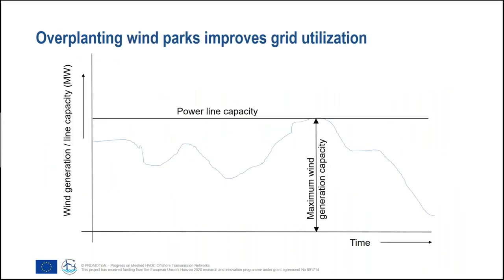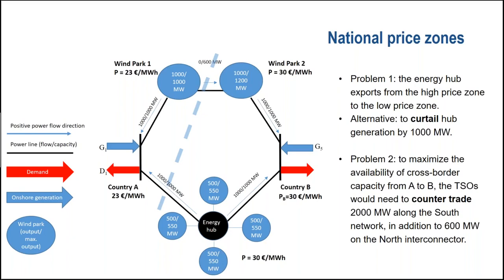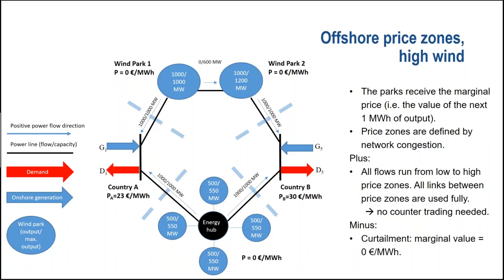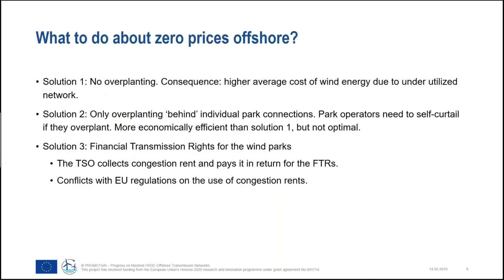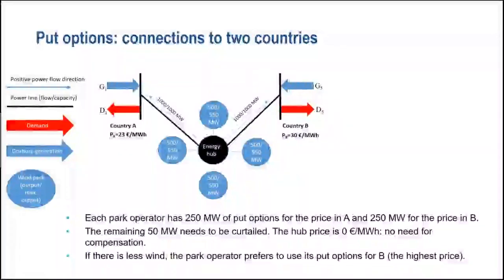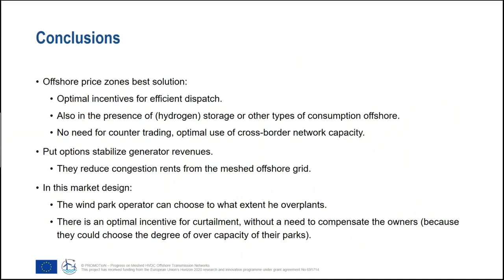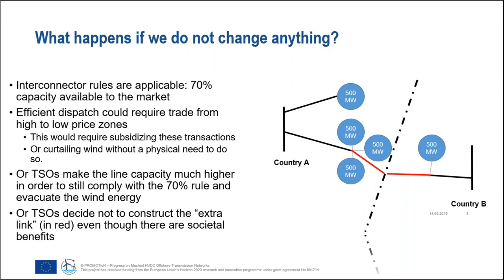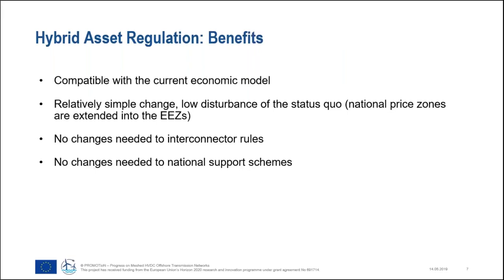WP7-1 Hybrid assets vs market based small zones, part 1 & 2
Part 1: Market design for offshore wind parks - Laurens de Vries (TU Delft)
Part 2: Cross-border hub-to-hub cables - Legal solution, hybrid asset regulation - Ceciel Nieuwenhout (Univ. Groningen)